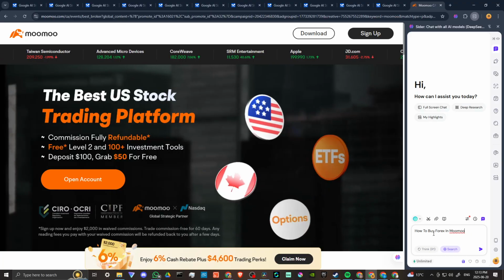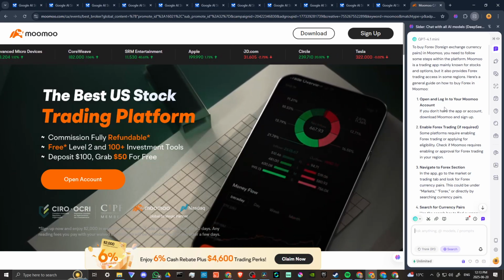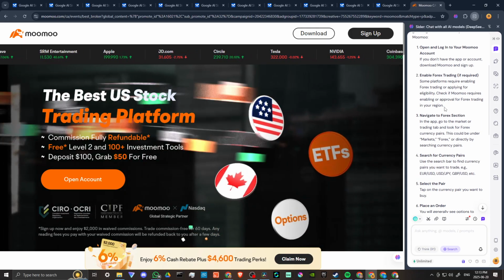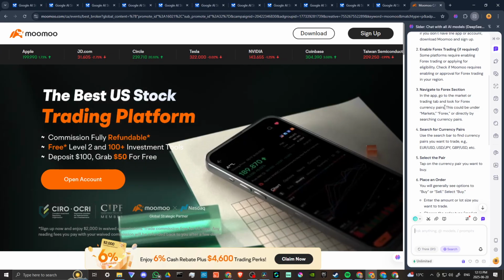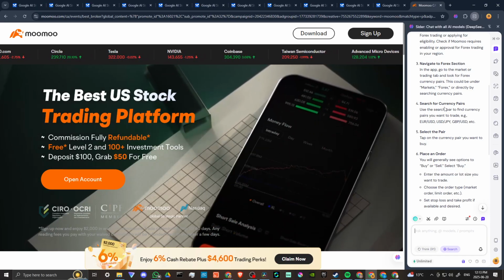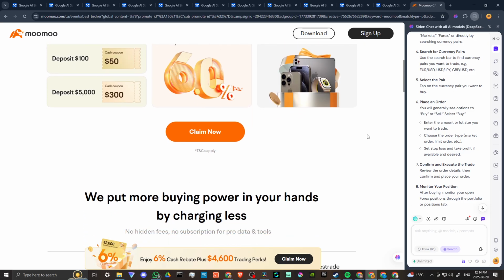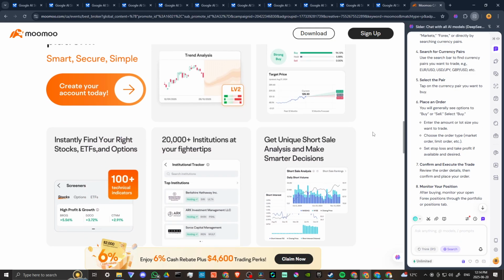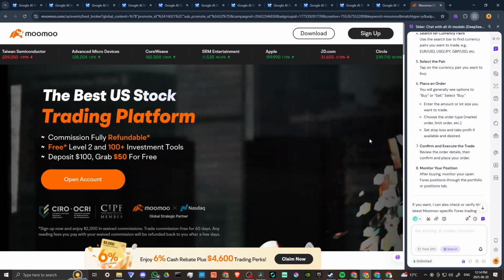How To Buy Forex In Moomoo – Ultimate Guide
Learn the essentials of buying forex with Moomoo in this comprehensive tutorial.